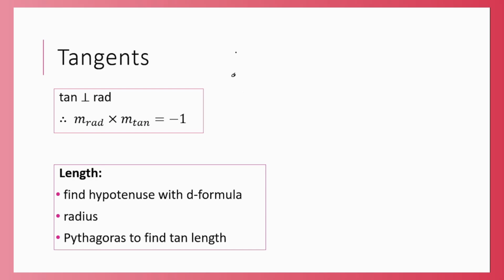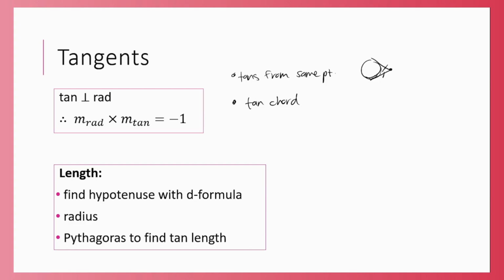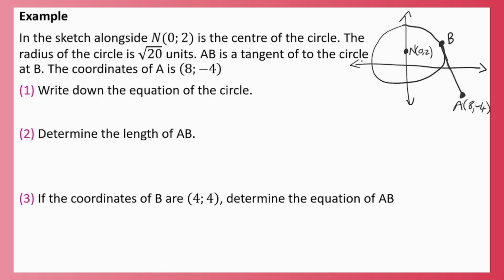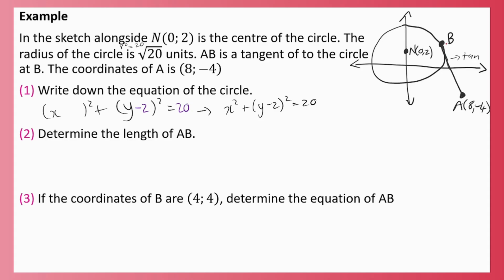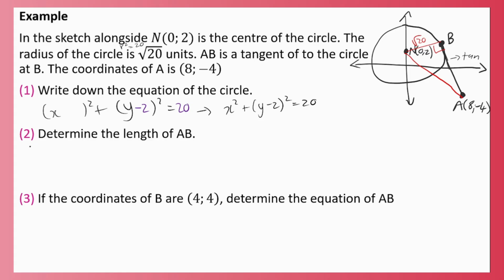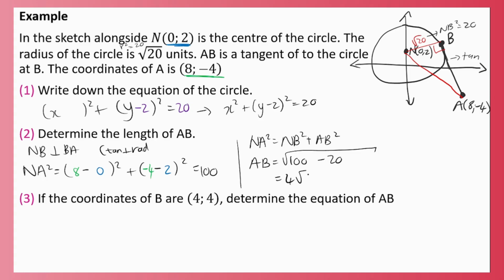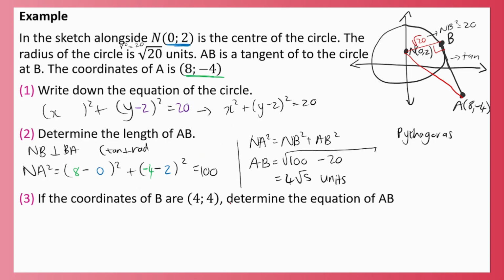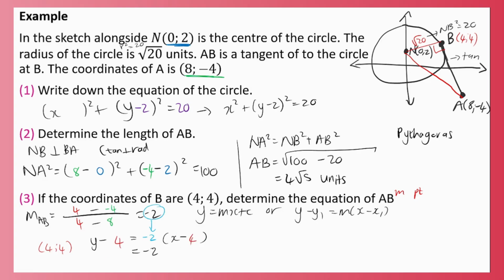Grade 12: Tangents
Grade 12 Analytical Geometry with Circles and Tangents.